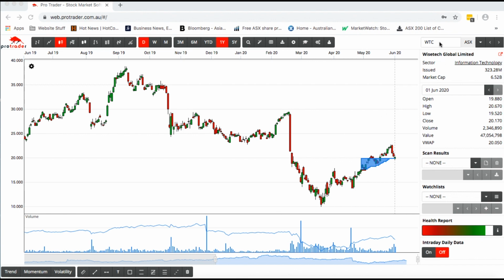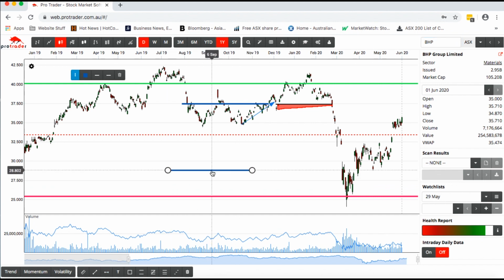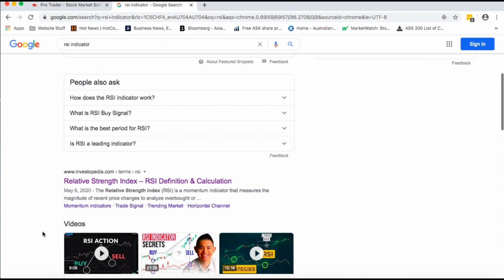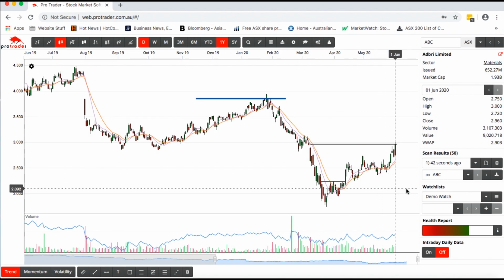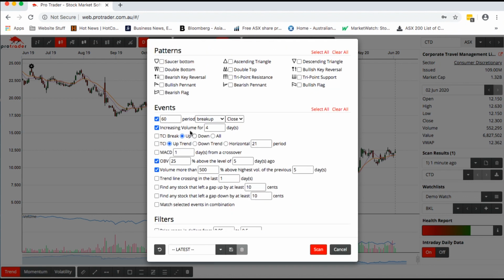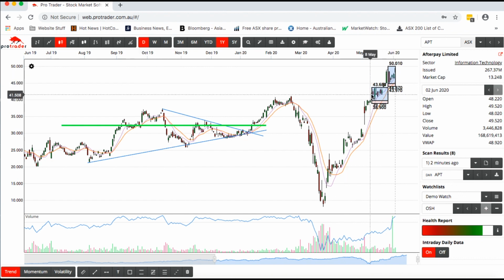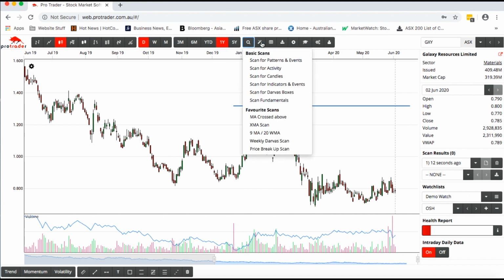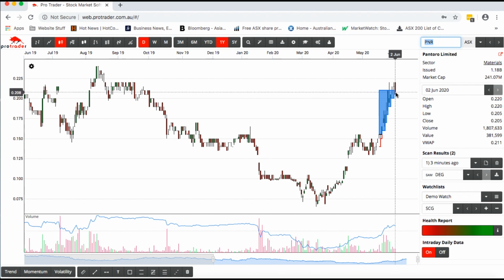Pro Trader Platform Orientation Webinar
We go through key software features, market scans, watch list creation, and a complete orientation around the Pro Trader Software.

Candlestick Scans

Higher High /Higher Lows

Break Out Scans

General Market Scans

Guru Box

Volatility Scans

Trend Indicators

Momentum Scans

Gap Up Scans